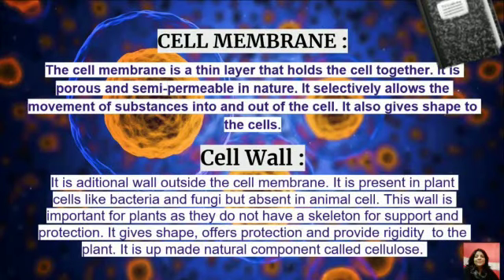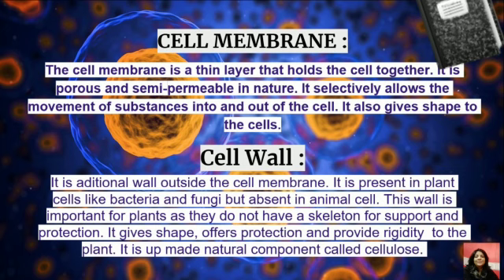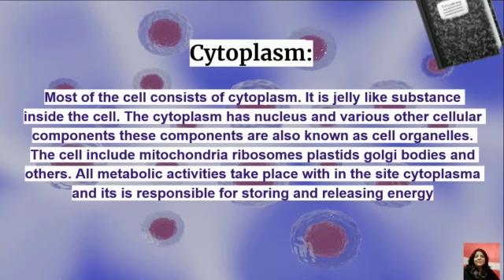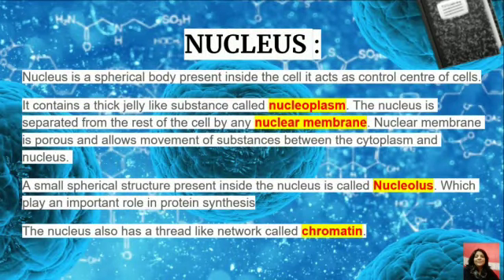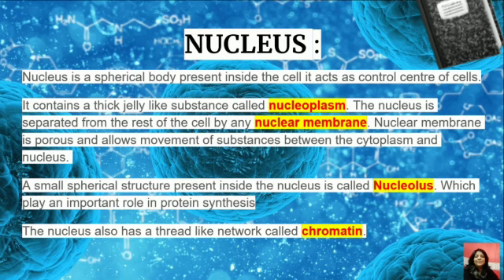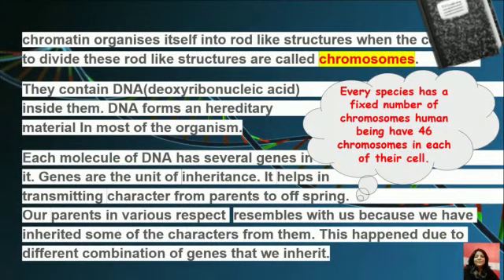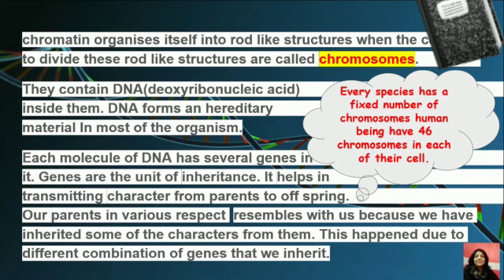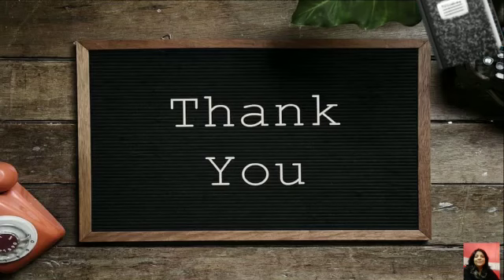| Brief intro cell structure |